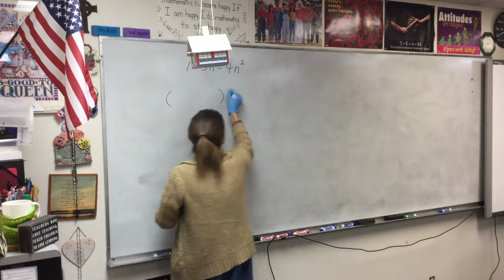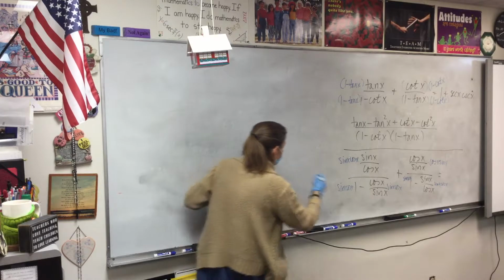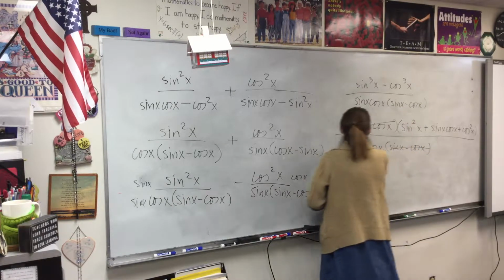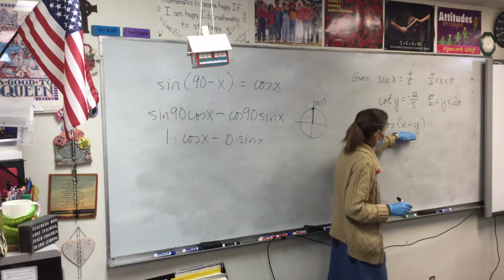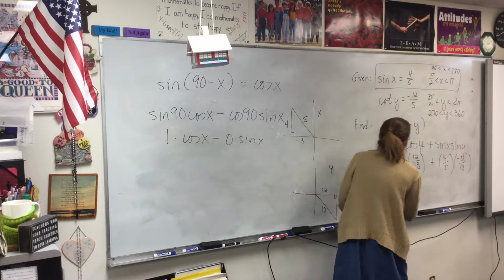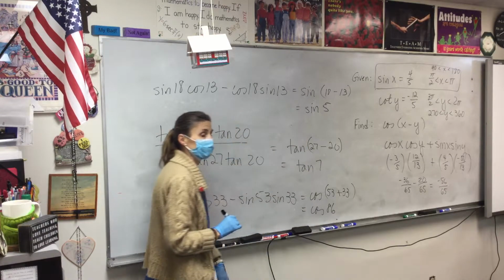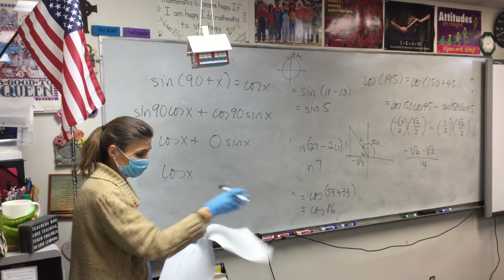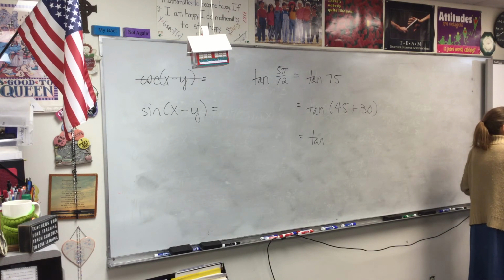Video 2-5-16 Precal A